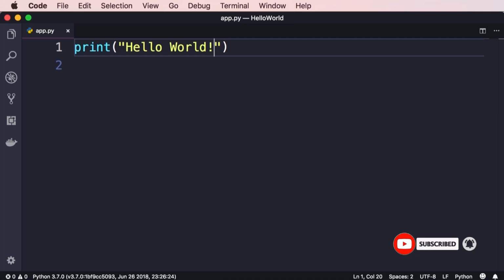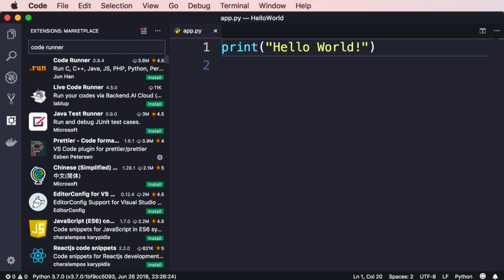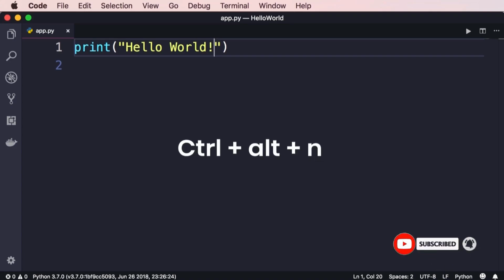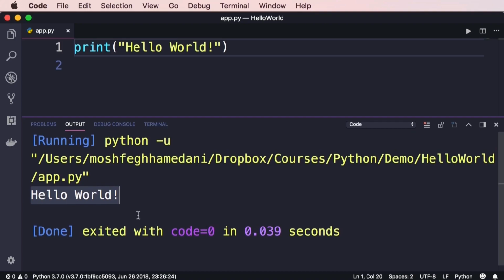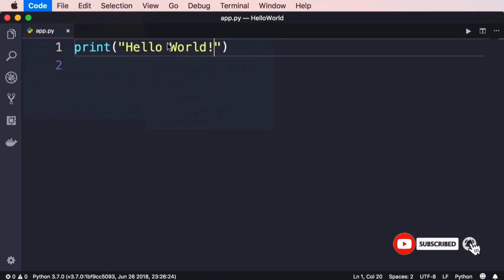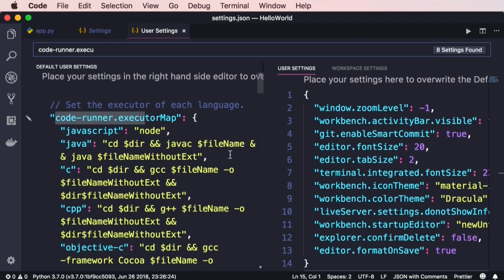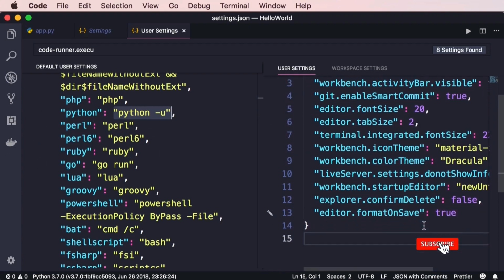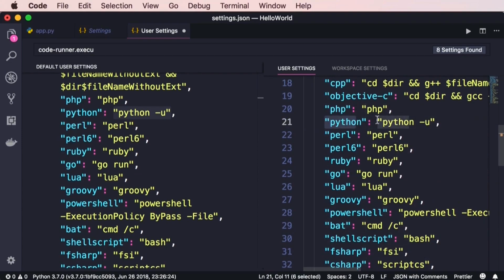1.9 - Running Python Code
How to run a Python code? | How does a Python code runs?...